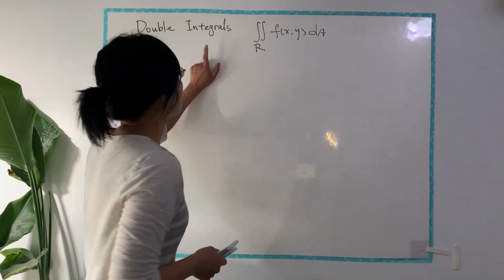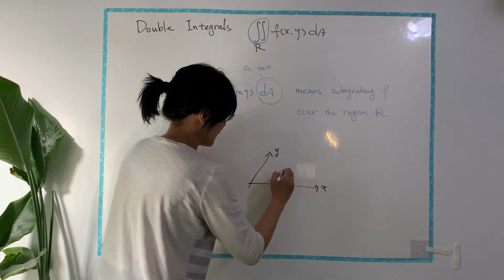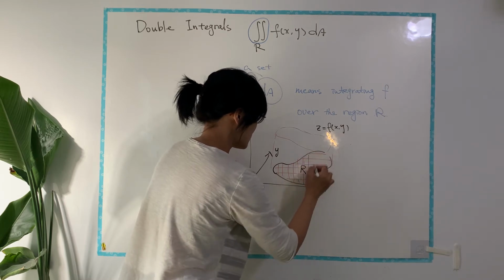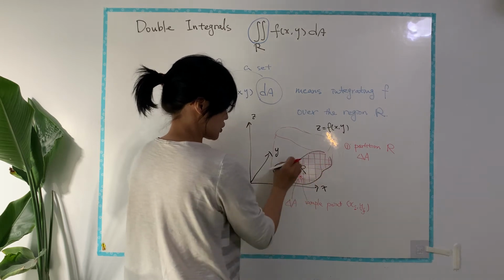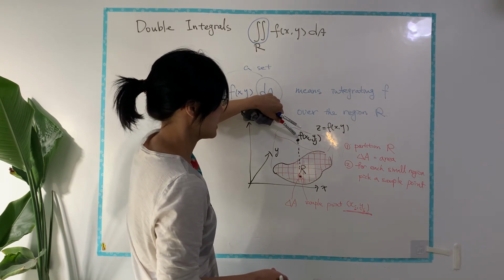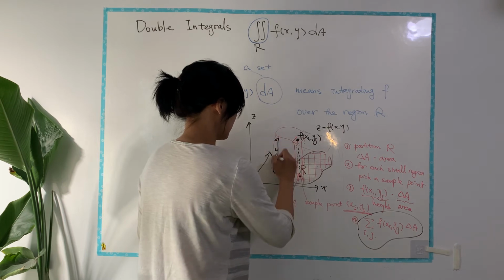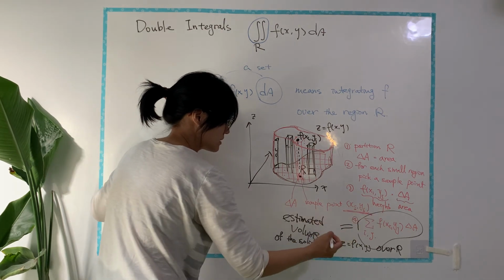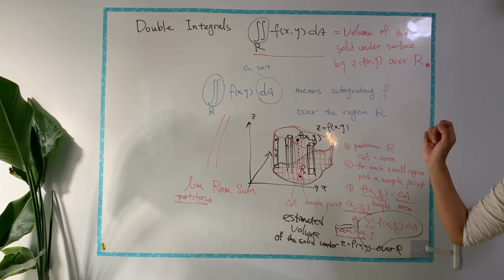Lesson23: 01 definition